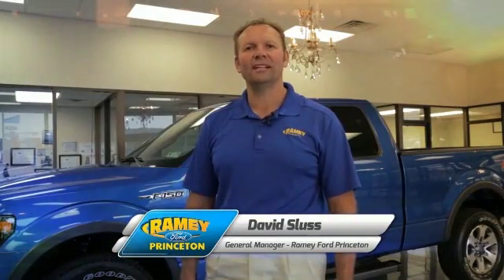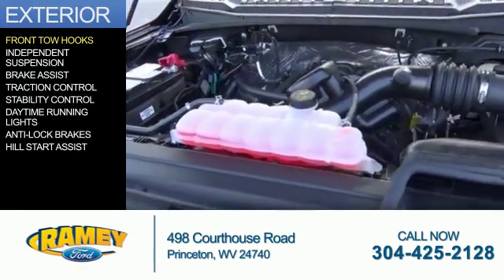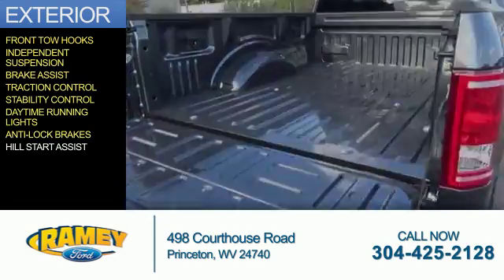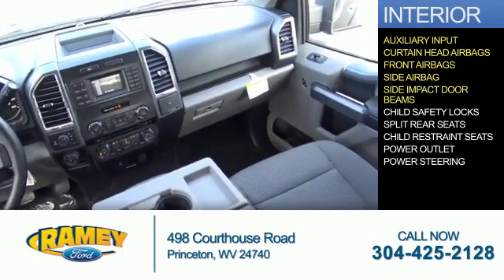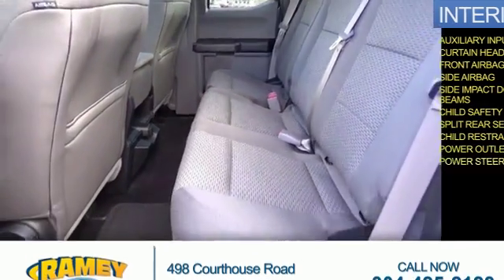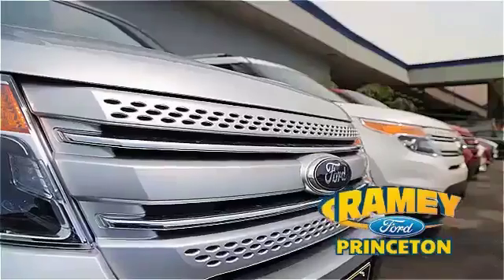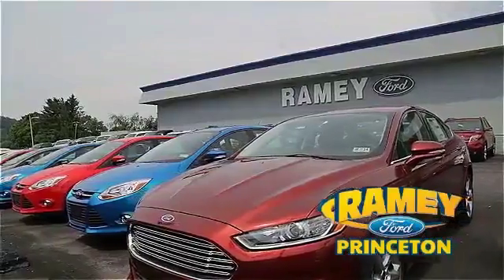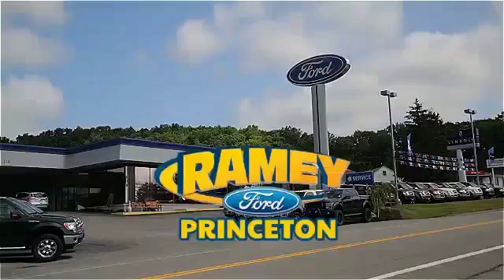2016 Ford F-150 16-608 - Princeton WV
Year: 2016
Make: Ford
Model: F-150
Trim: XLT
Engine: 5.0 liter 8 Cylindercylinder 4WD
Transmission: 6-Speed Shiftable Automatic
Color: Dk. Gray
Mileage: 1
Address:
VIN:1FTFX1EF9GFD38996